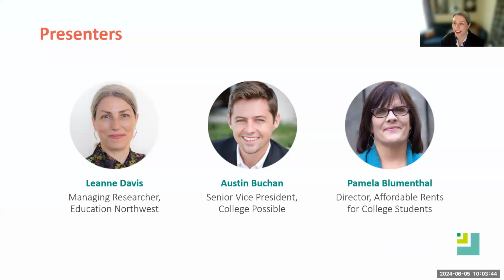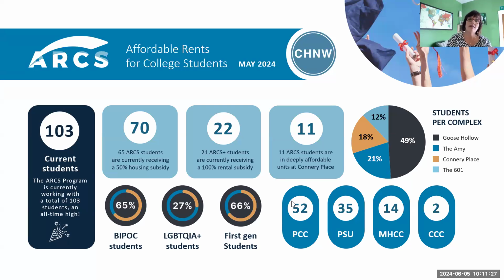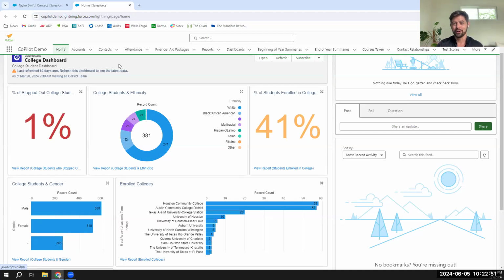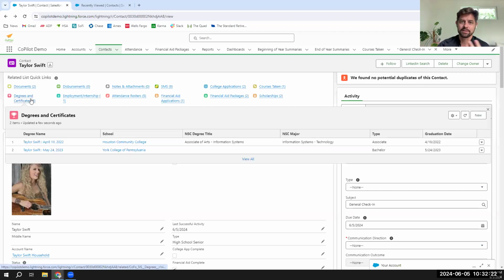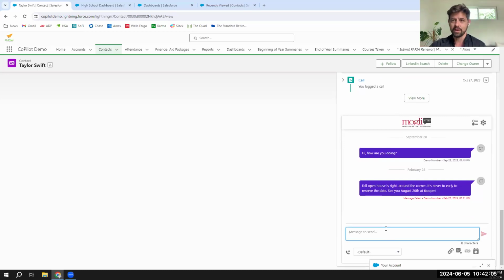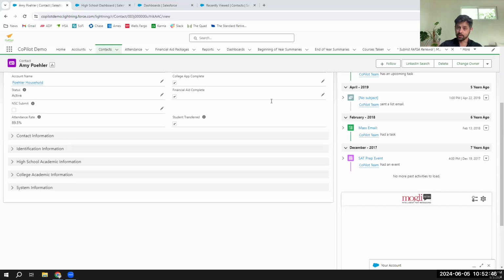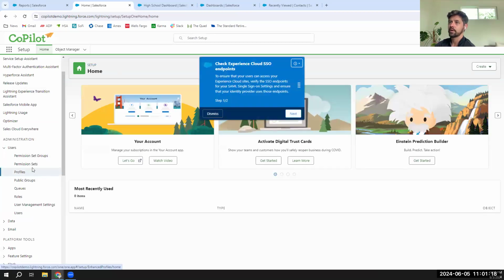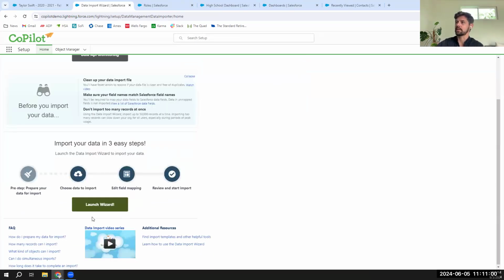Supporting Students’ Basic Needs with Case Management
Webinar on June 5, 2024